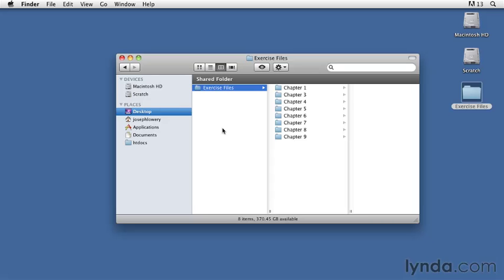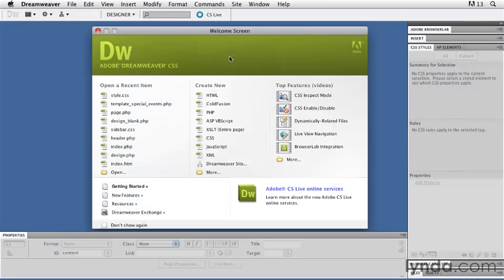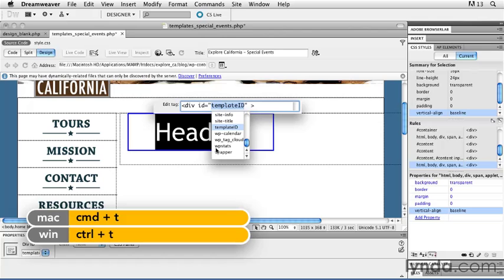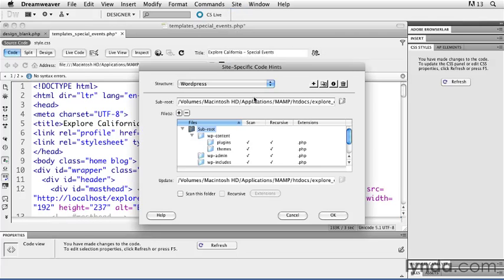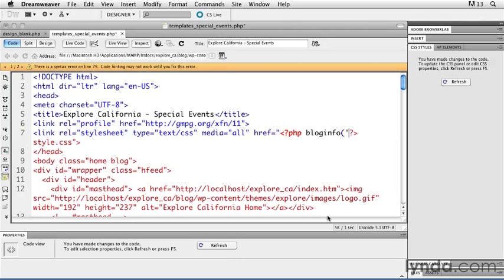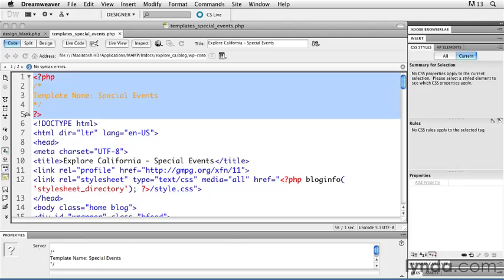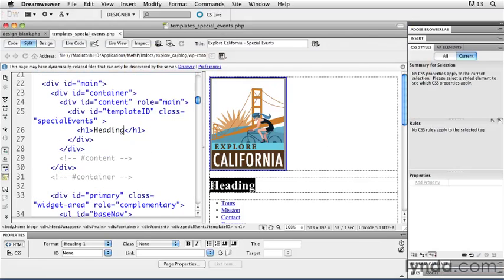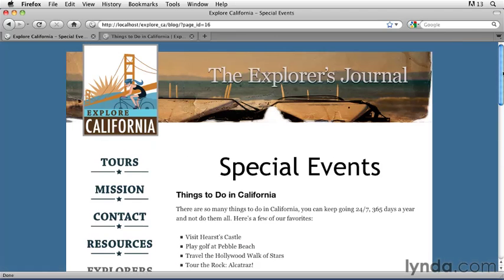0501 Creating a page template in Dreamweaver